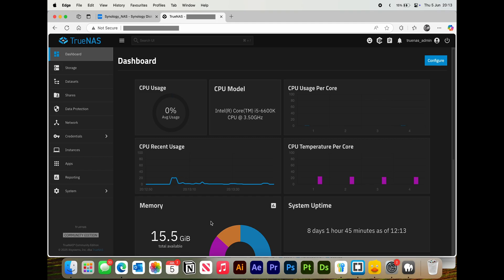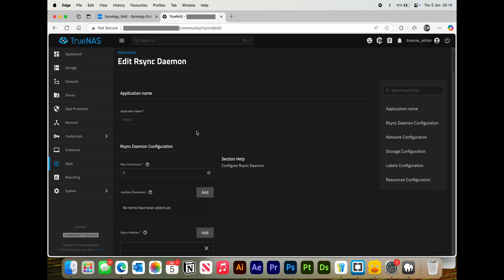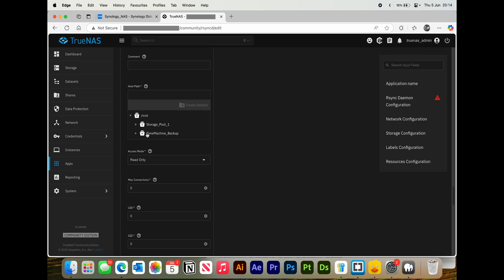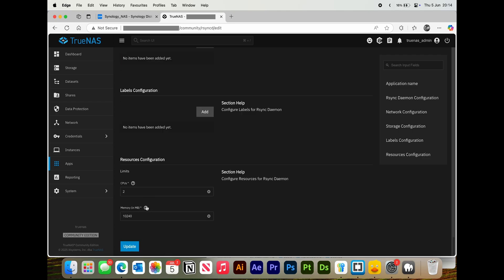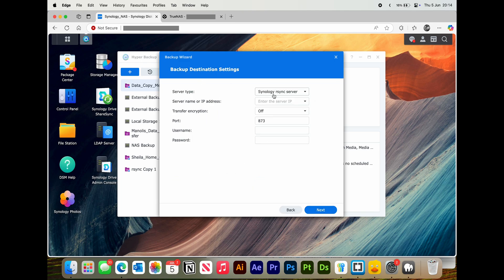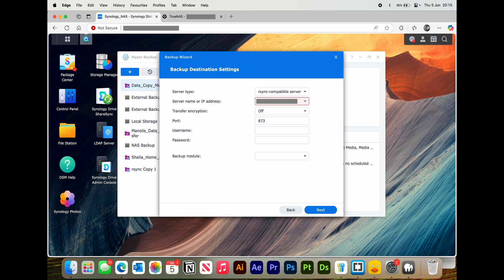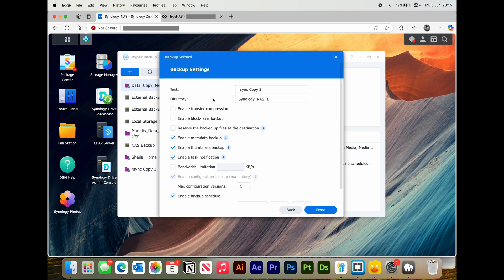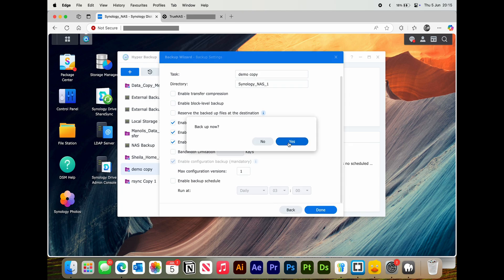How to copy data from Synology to TrueNAS Scale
This is just a quick video showing how to copy over data with rsync from a Synology NAS to TrueNAS Scale.